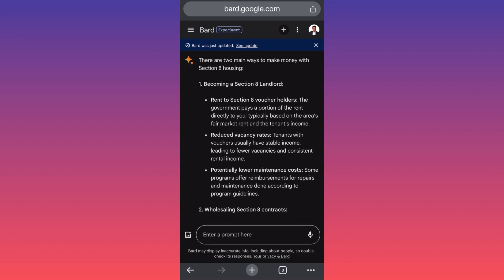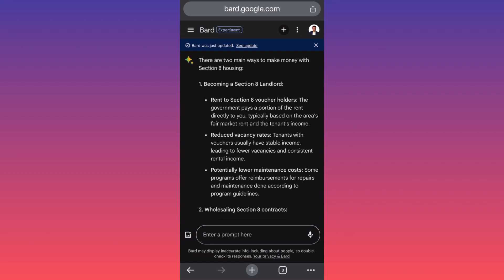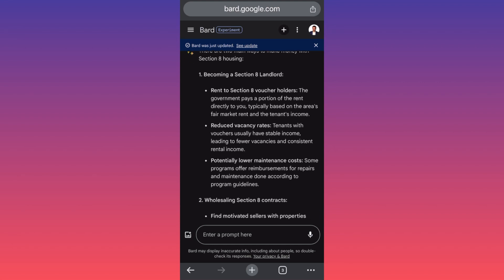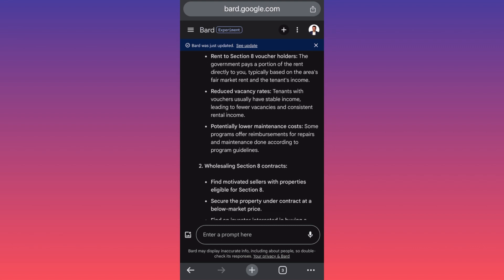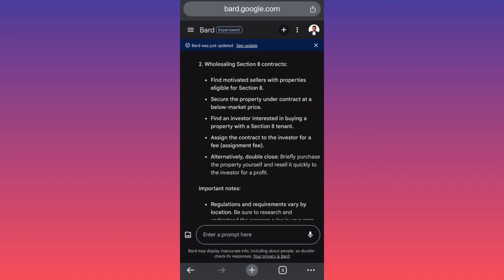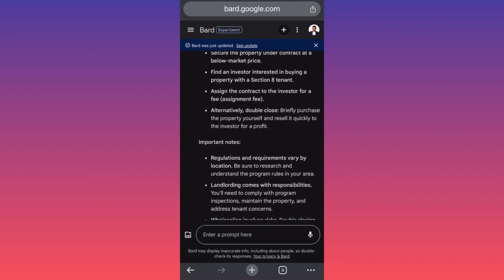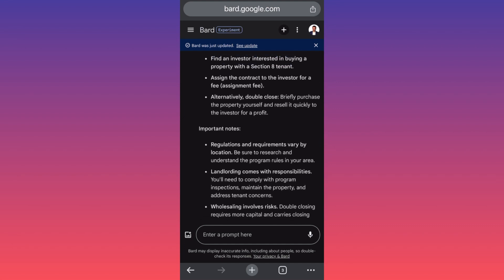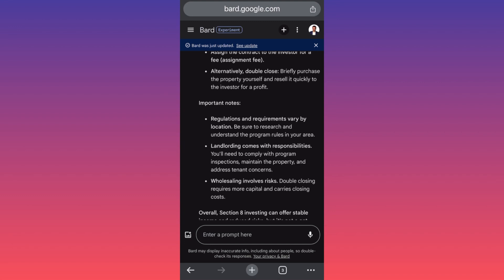Real Estate Investing | Section 8 Real Estate Investing (2024)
In this section 8 real estate investing tutorial video you will learn what is section 8 and what you should know as section 8 landlord. In this tutorial video on Section 8 real estate investing, you will gain an understanding of what Section 8 is and crucial information for landlords participating in the Section 8 program. The video covers key aspects and considerations for landlords working with Section 8 tenants. Explore the essentials of Section 8 real estate investing through this informative tutorial.

📚Elon Musk's Secrets to Success:

📚Maximize Results with GPT-3: